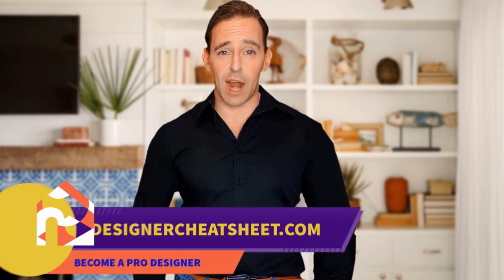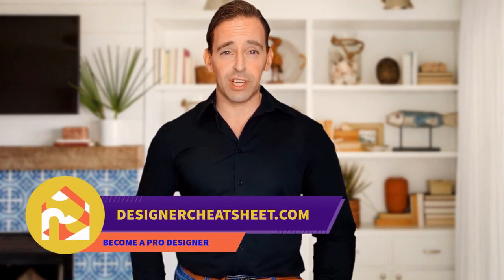75 Built-in Desk Home Office With A Brick Fireplace Design Ideas You'll Love 🔴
Browse pictures of home offices. Discover inspiration for your home office design with ideas for decor, storage and furniture.

0:00:00 - Intro
0:00:12 - Built-in Desk Home Office With A Brick Fireplace Design Ideas You'll Love: Inspirations 1 to 25
0:01:59 - Built-in Desk Home Office With A Brick Fireplace Design Ideas You'll Love: Inspirations 26 to 50
0:03:57 - Built-in Desk Home Office With A Brick Fireplace Design Ideas You'll Love: Inspirations 51 to 75